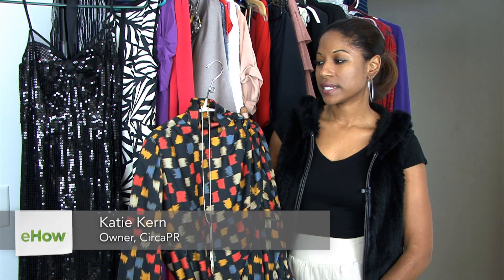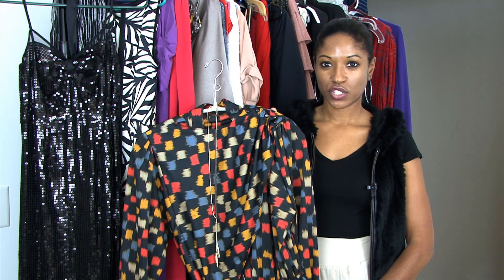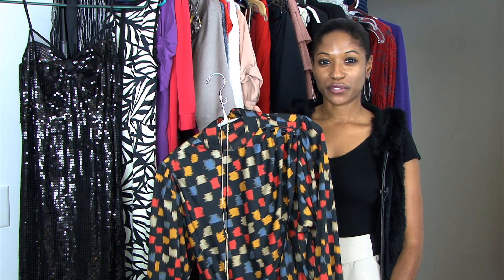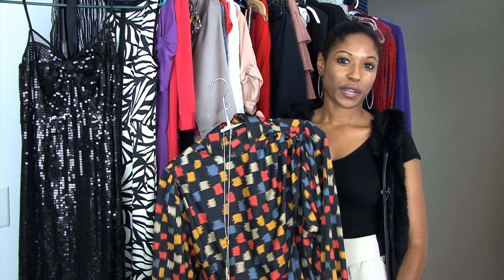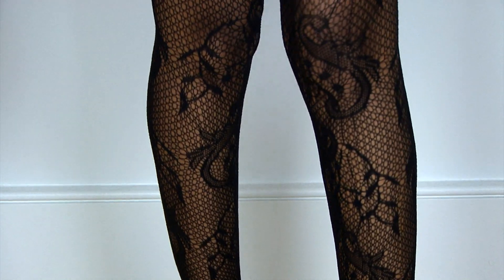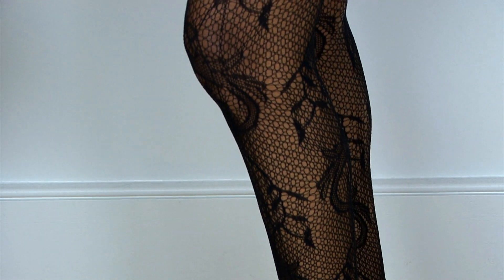Fashion Tips : How to Liven Up an Old Vintage Dress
You can liven up an old vintage dress in a number of different wonderful ways. Liven up an old vintage dress with help from a fashion public relations expert in this free video clip.

Bio: Katie Kern founded and owns CircaPR in Charleston, South Carolina, a public relations firm specializing in fashion, beauty and events.

Series Description: What you will wear and how you wear it depends on the type of event you're going to - a semi formal event requires different considerations than your job, for example. Get fashion tips and find out a few tricks that the professionals use with help from a fashion public relations expert in this free video series.